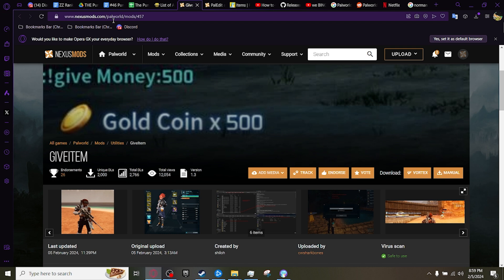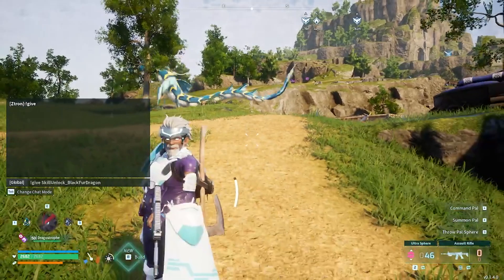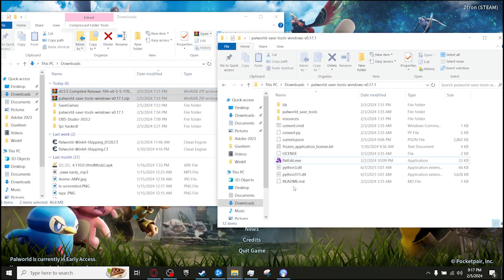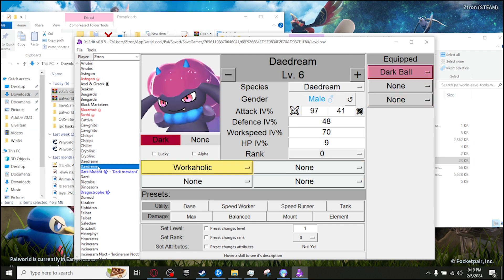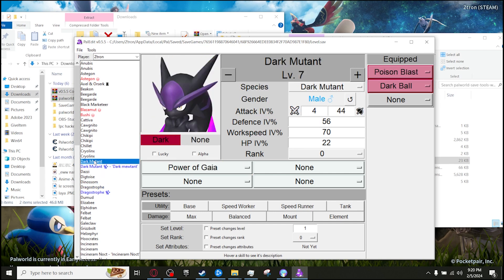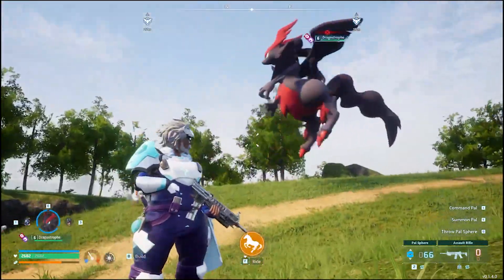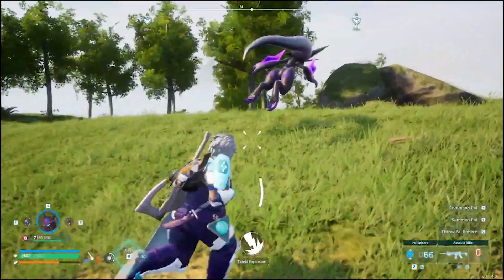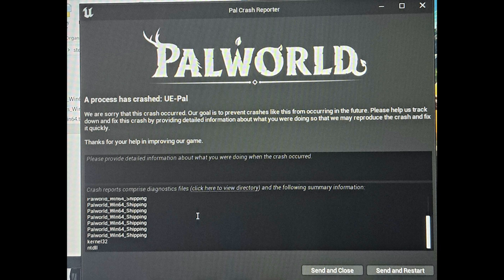(DESC)How to get any item and pal in Palworld - How to get Dark mutant and Dragostrophes in Palworld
As of the new update I'm pretty sure that the mods used are outdated(item I'm pretty sure)
if you've already used this and your game won't let you run that world go into the save editor and change the pal to any other pal that can be gotteb through normal means and everything should work. This is just worked for me. If getting them is able to be done again I will make an update video but as of now having them on your save causes it to crash